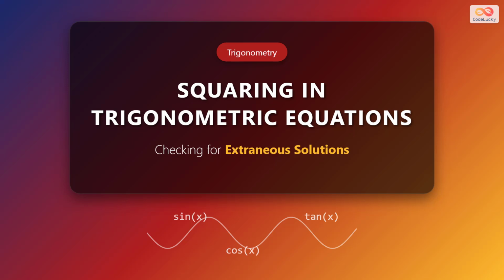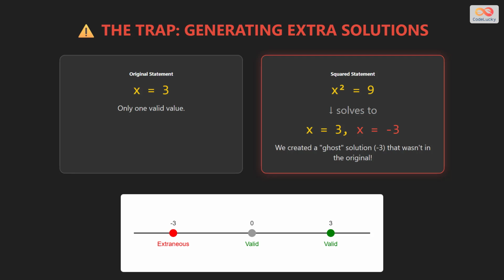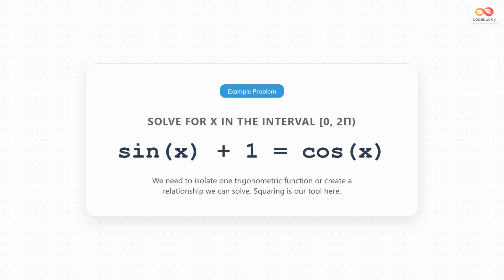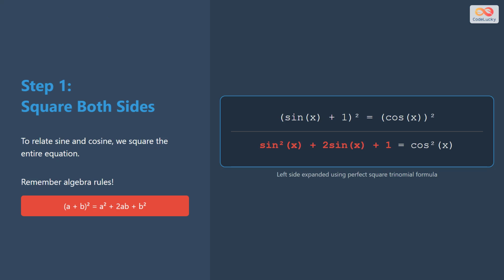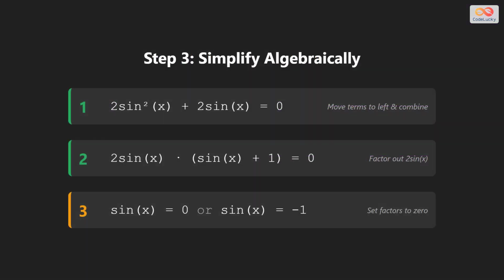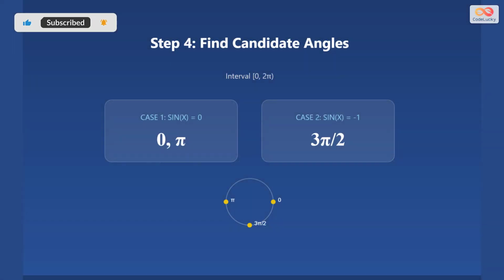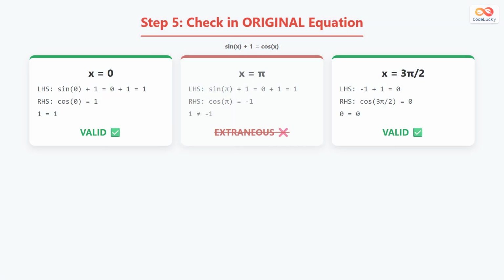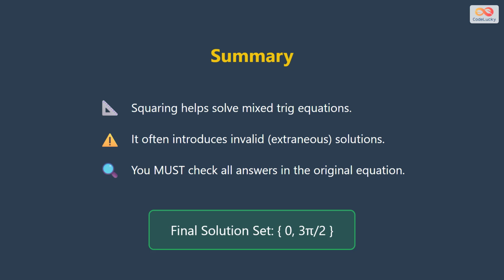Solving Trig Equations: Avoid the Extraneous Solution Trap! 🚫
Learn how to correctly solve trigonometric equations involving squaring, and why checking your answers is mandatory! 📐

In this video, we break down:
• Why we square equations like sin(x) + 1 = cos(x)
• The algebraic trap that creates "fake" (extraneous) solutions
• A step-by-step example verifying which solutions are valid

Perfect for trigonometry students and anyone brushing up on pre-calculus math skills! Don't let algebra trick you on your next exam. 🎓

Chapters:
00:00 - Introduction
00:14 - The Core Problem
00:33 - The Mathematical Danger
00:58 - Our Example
01:13 - Step 1: Squaring
01:32 - Step 2: Identities
01:48 - Step 3: Solving
02:10 - Step 4: Finding Angles
02:30 - Step 5: The Critical Check
02:58 - Summary
03:16 - Outro